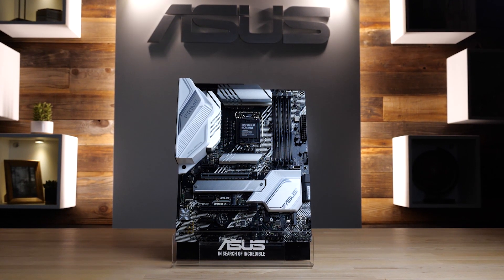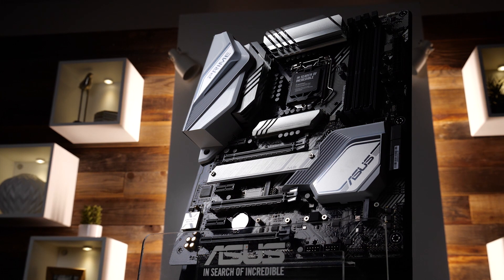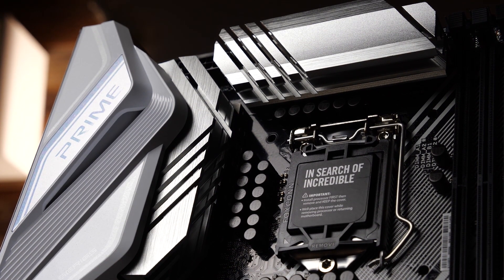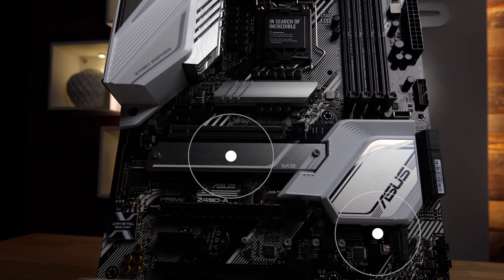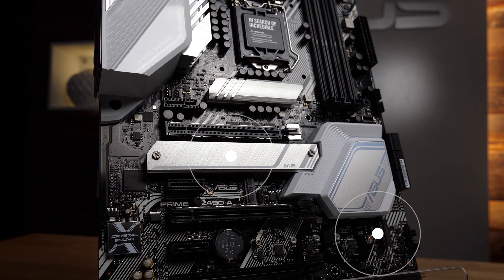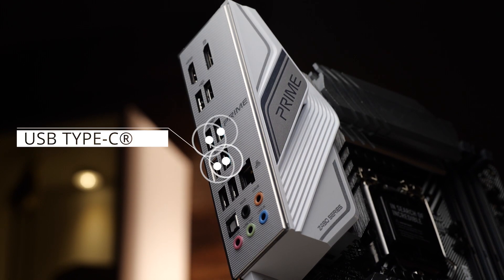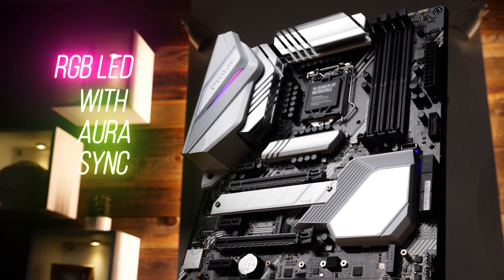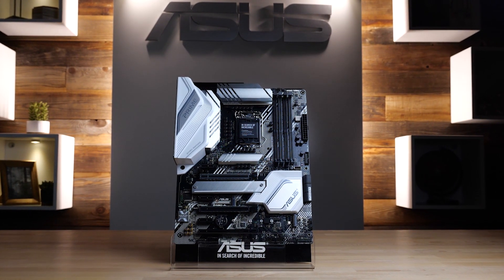ASUS Prime Z490-A | Features Overview | ASUS Singapore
ASUS Prime series is expertly engineered to unleash the full potential of 10th Gen Intel® Core™ processors. Boasting a robust power design, comprehensive cooling solutions and intelligent tuning options, Prime Z490 series motherboards provide daily users and DIY PC builders a range of performance tuning options via intuitive software and firmware features.